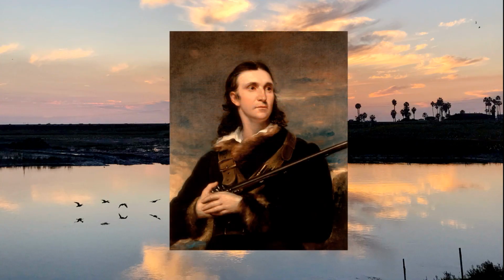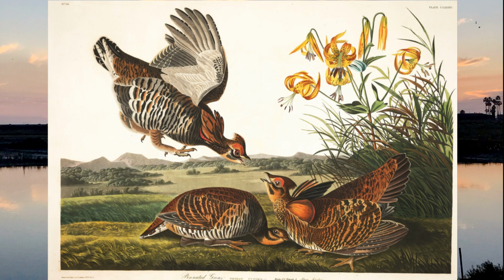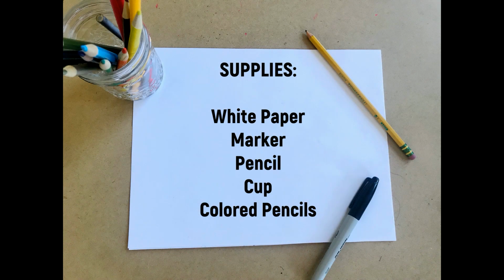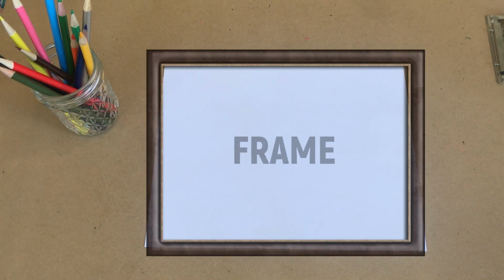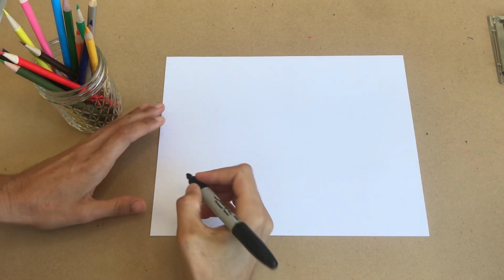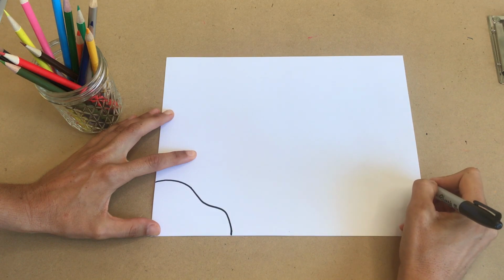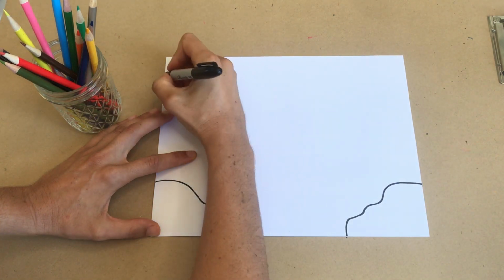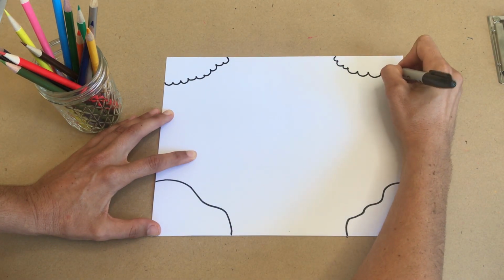Create a Wetland Ecosystem : EcoArts DIY Lesson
Wetland ecosystems are full of diverse plants and animals!  Learn about what ecosystems are all about, and why it's important to protect natural spaces.  Get your colored pencils ready - we're going to draw and color our very own ecosystem at sunset!

Recommended for 2nd - 5th Grades

This project was created for Willow Grove Elementary School and is made possible by Willow Grove Educational Foundation.